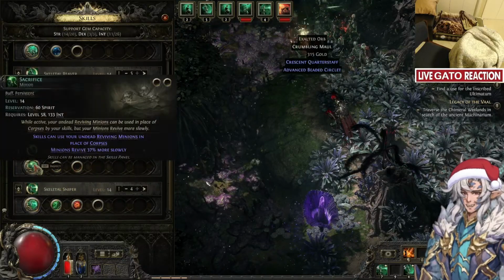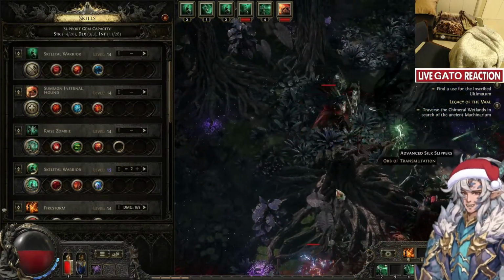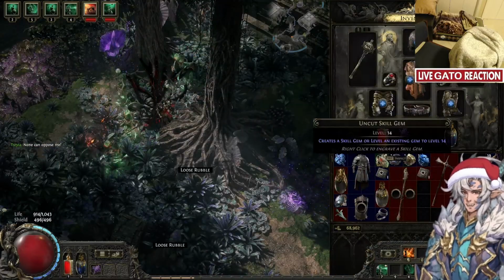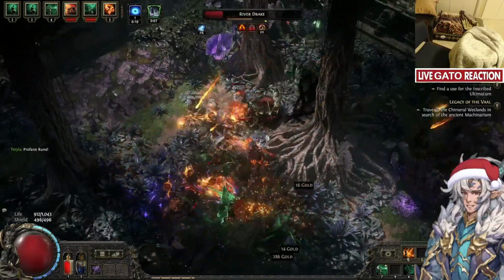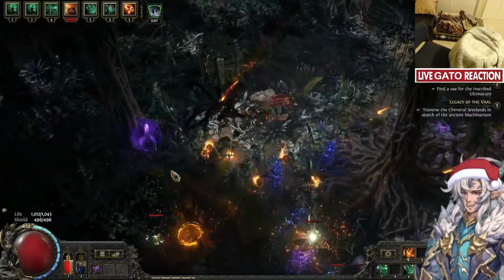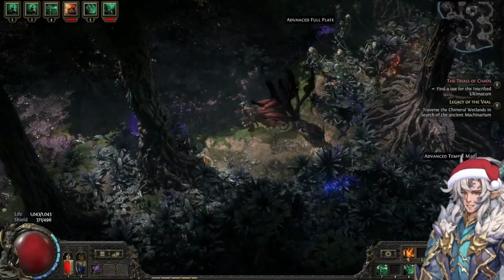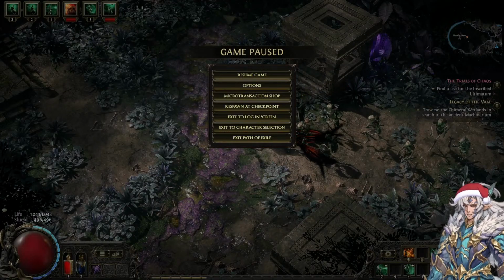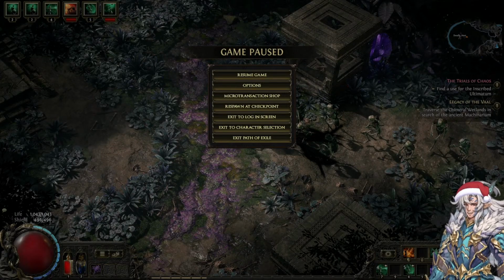Path of Exile 2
Streaming simulatenously on:
Twitch - Twitch Drops Enabled for PoE 2